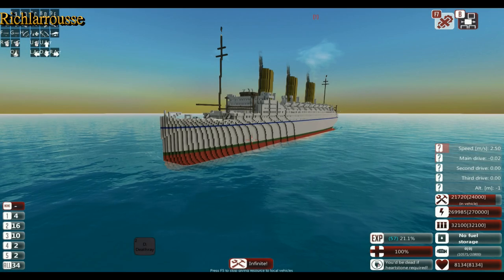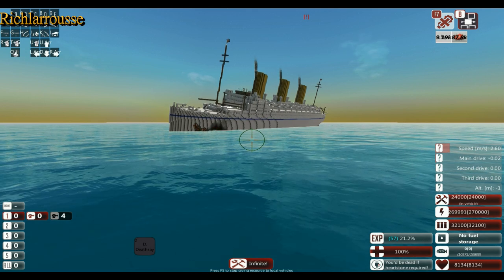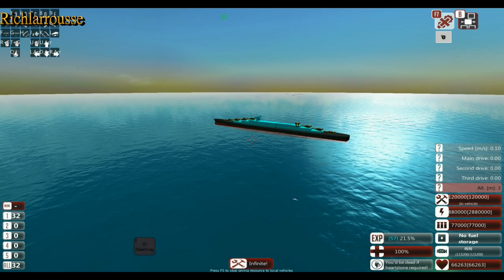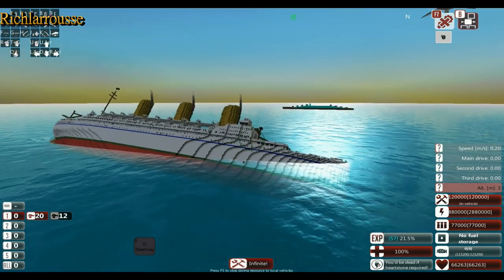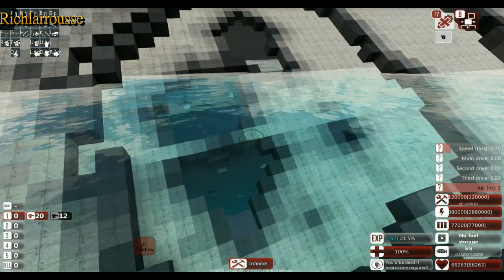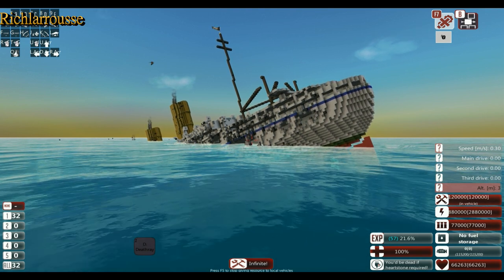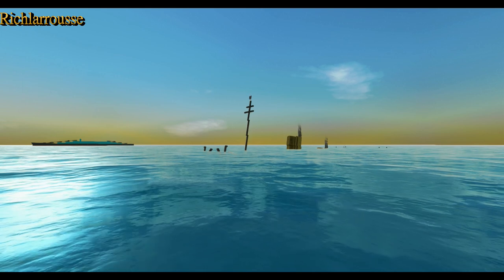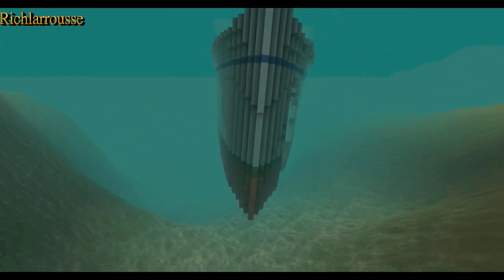Sinking RMS Empress of Britain, (From the Depths)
Sinking the RMS Empress of Britain, From the Depths

Converted From Minecraft
A tutorial on how to build this ship is available here on my channel

The RMS Empress of Britain was an ocean liner built between 1928 and 1931 by John Brown shipyard in Scotland and owned by Canadian Pacific Steamship Company. This ship was the second of three CP vessels named Empress of Britain — provided scheduled trans-Atlantic passenger service from spring to autumn between Canada and Europe from 1931 until 1939.

In her time, Empress of Britain was the largest, fastest, and most luxurious ship between England and Canada. She was torpedoed on 28 October 1940 by U-32 and sank. At 42,348 gross tons, she was the largest liner lost during the Second World War and the largest ship sunk by a U-boat.

Richlarrousse
2019